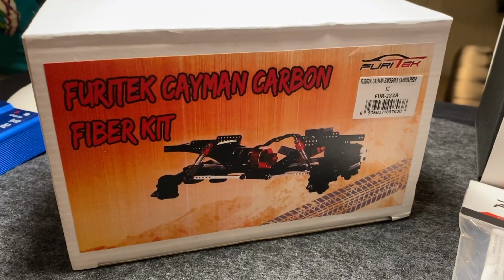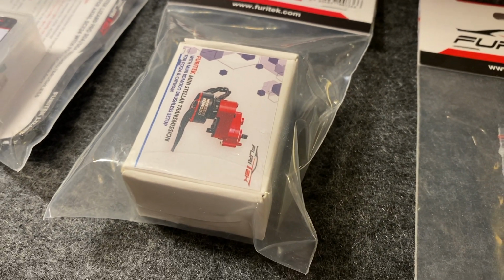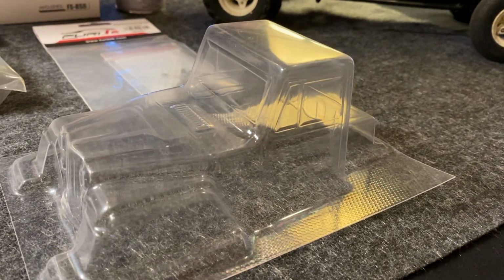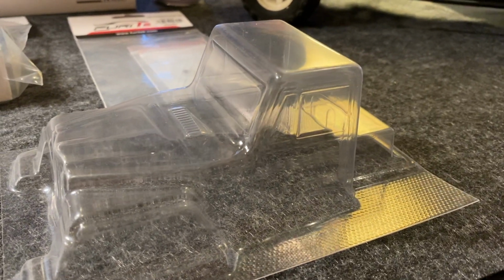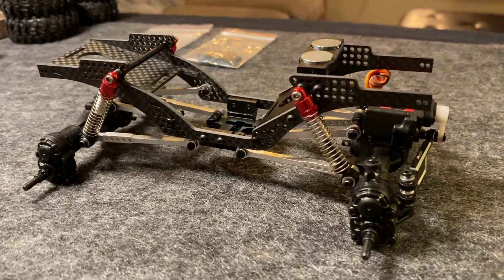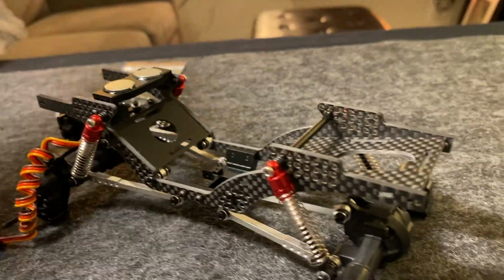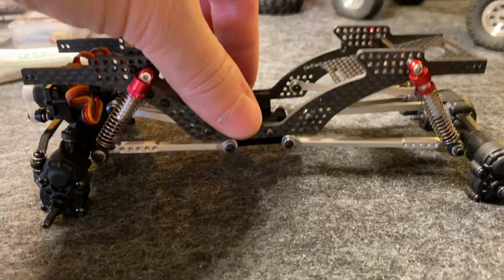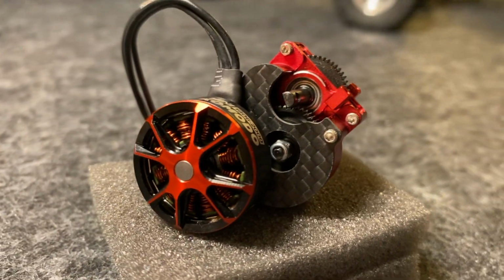Furitek Cayman FCX24 Custom Build!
Well, not exactly a custom build but I did add some of my own personal touches to this beast. I’ve got to say, this was my favorite build so far!  (I did swap the wheels to the opposite side after I filmed this for those of you who have noticed the wheel tread direction ;)

You can order the entire RTR kit or the entire RTR kit with the 3CH Radio and receiver but I decided to go this route instead. I wanted to customize my own body and also extend the rear links. Here’s what I got: